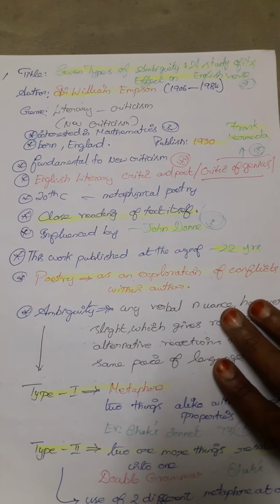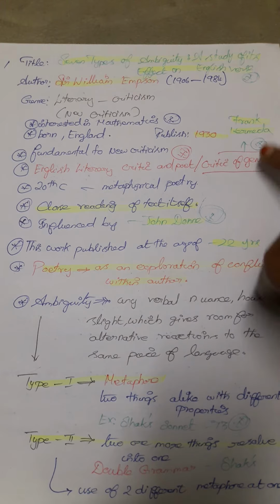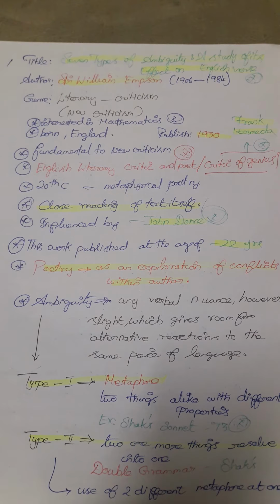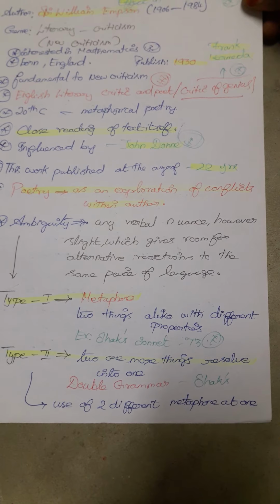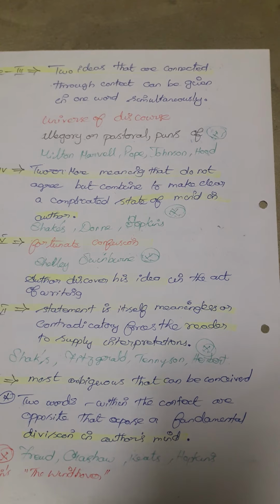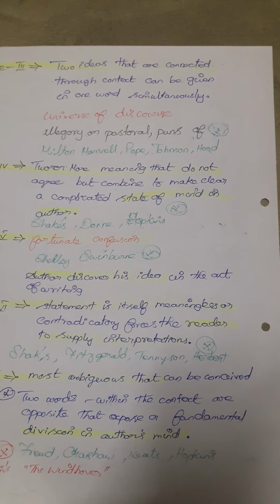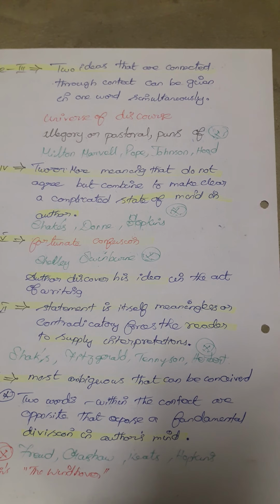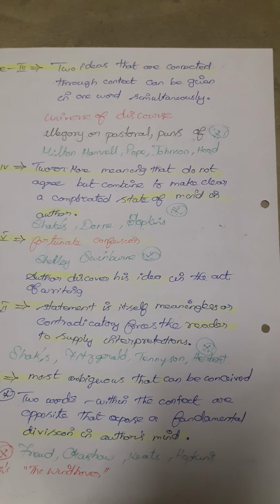seven types of Ambiguity by William Empson